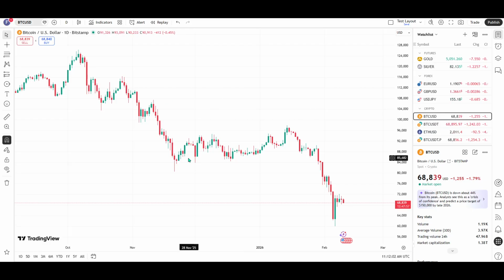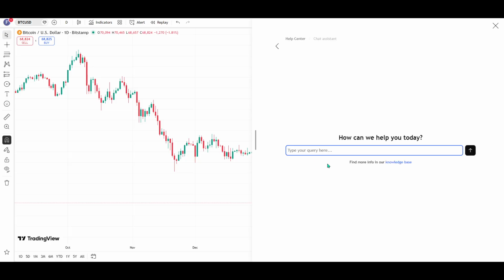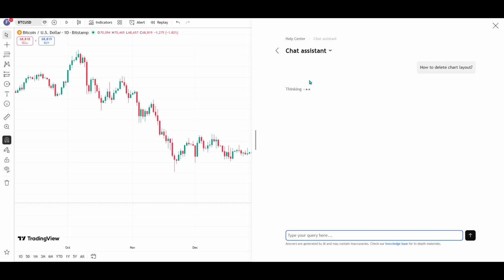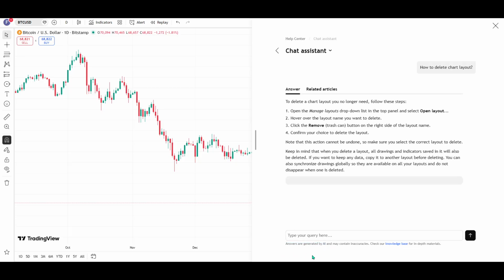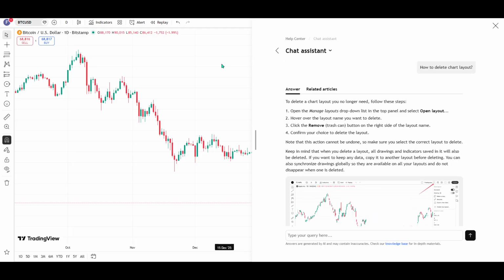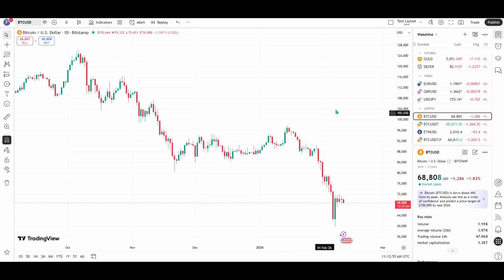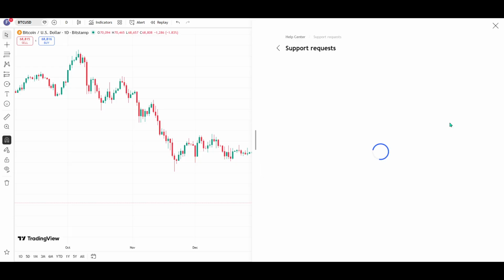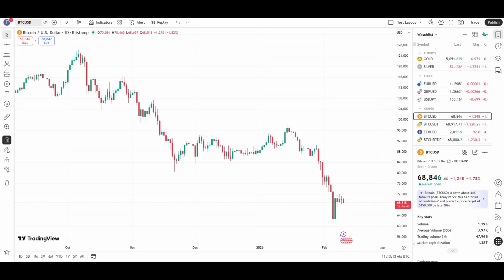How to Contact TradingView Support (2025 Step-by-Step Beginner Tutorial)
Learn how to contact TradingView support the right way! In this 2025 step-by-step beginner tutorial, I’ll show you how to submit a support ticket, use the help center, contact billing support, and get help with account or technical issues. Perfect for beginners needing help with TradingView.